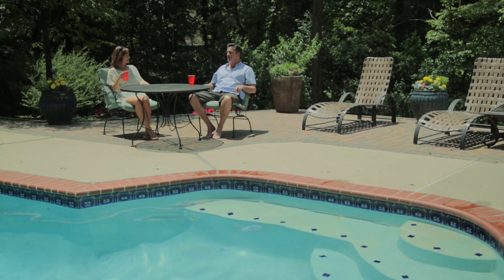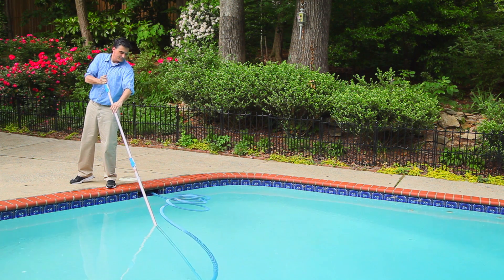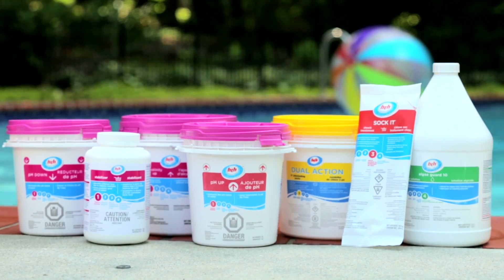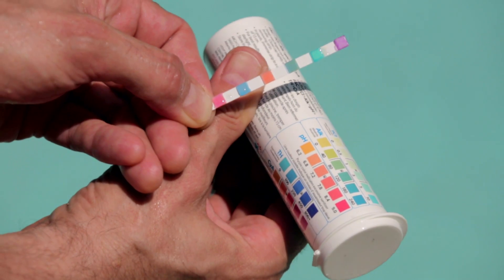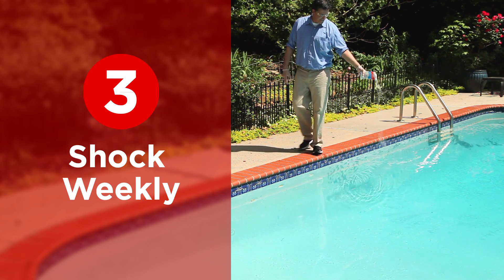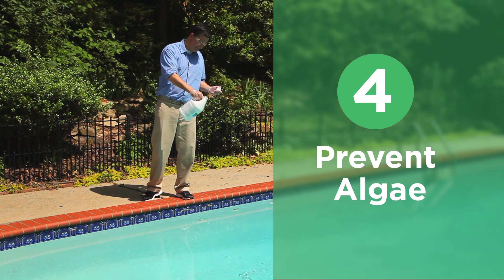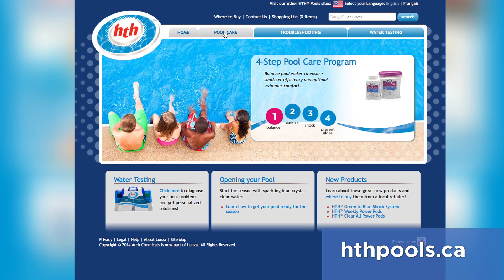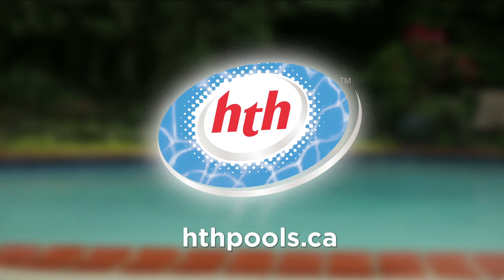Knowing Which Chemicals to Use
Understand which HTH chemicals you need to help keep your pool clean and clear all season long. or call 866-HTH-POOL .